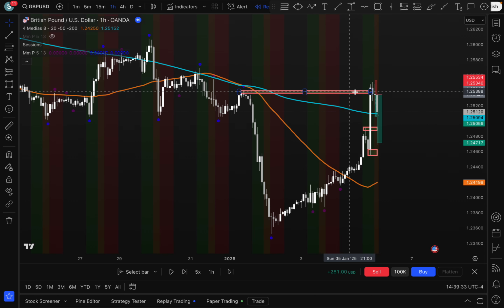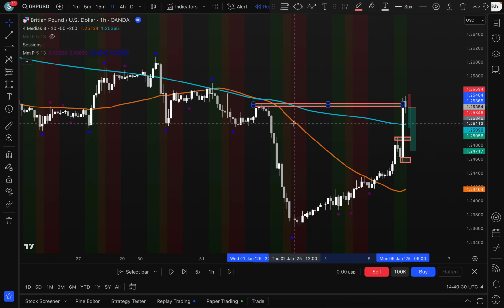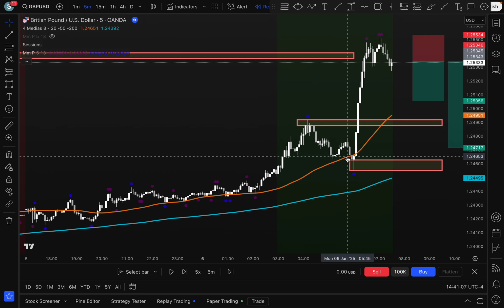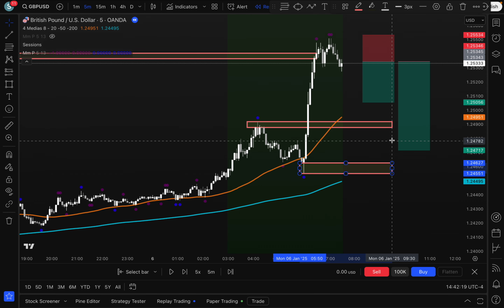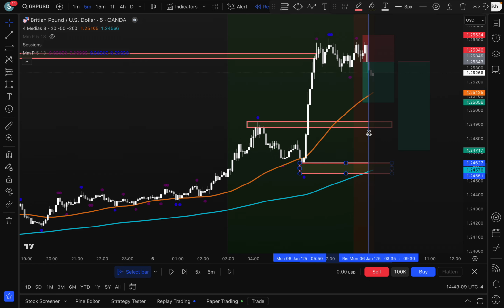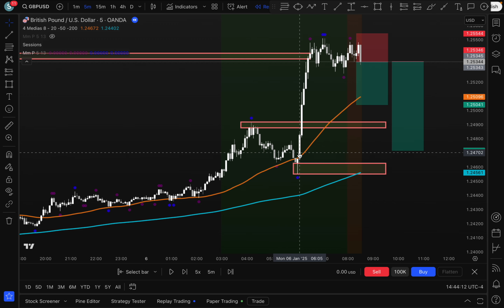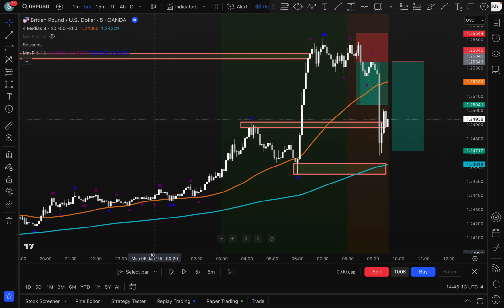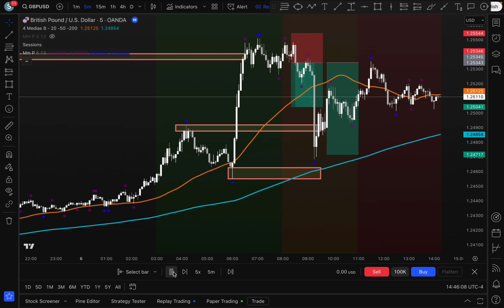How I Would’ve Took This GBPUSD TRADE (Backtesting)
In this video, I am backtesting my trading style on a trade . This is how I trade in the live markets . This is recorded on a Saturday and markets are closed, but I plan to upload live trades. I also backtest like I'm trading live , so i dont see these trades before. With Replay mode I'm able to Sell and Buy and test my strategy. Though backtest does not show spreads and such.

The platform use is TradingView, you could sign up for a free membership and get access to most if not all trading tools a to start trading . You could also signup for a essential plan , which give you access to much more tools like Bar Replay which allows you to backtest your strategy .